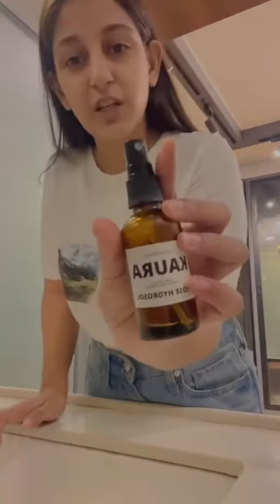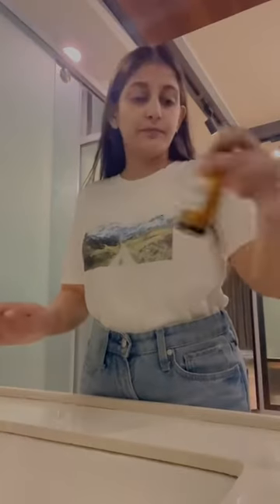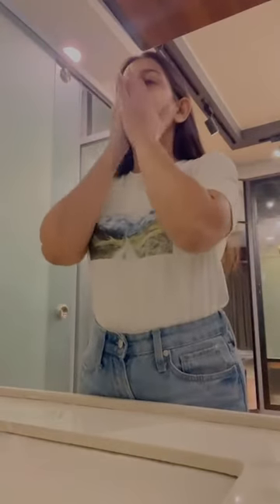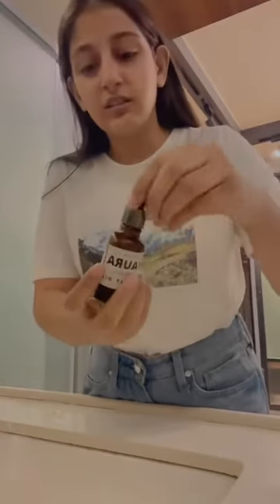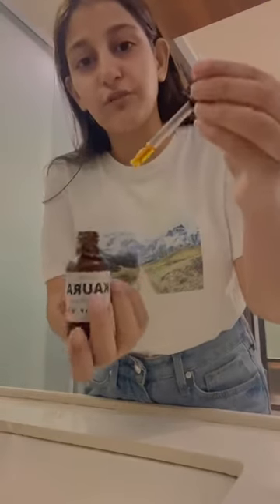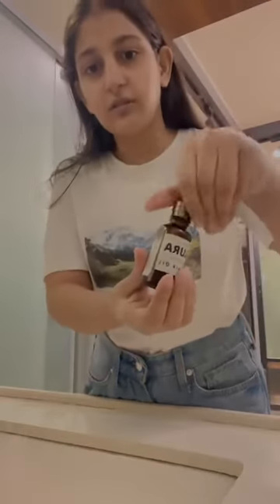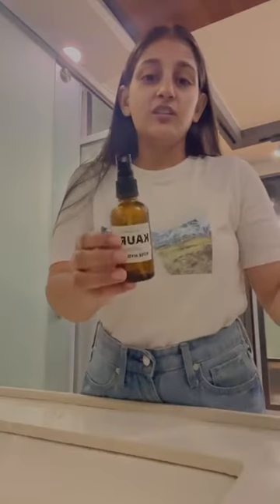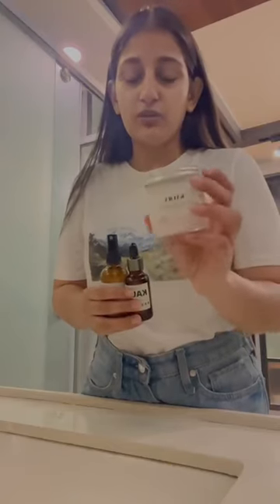2 step morning skincare routine LIVE | Kaura India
If you are lazy in doing those long skincare routine this short video will help you  on how you can start doing skincare routine with just two products. Additional tips and tricks on how you can do facial massage.

Product mentioned